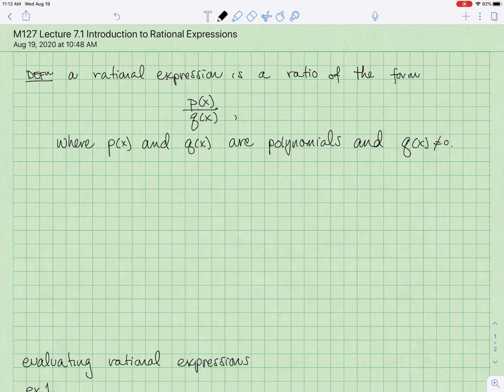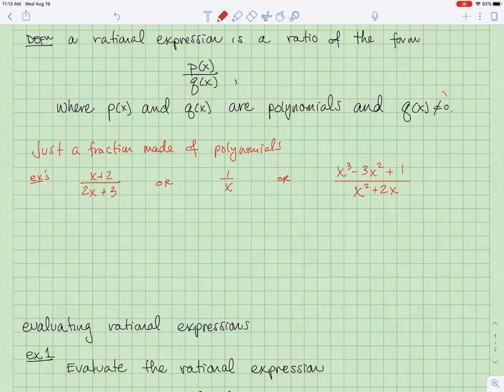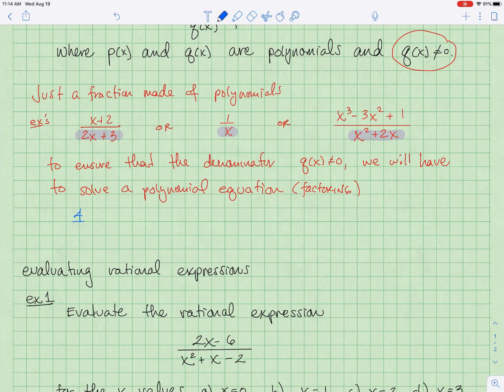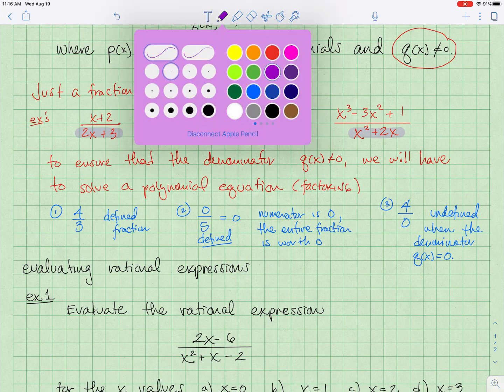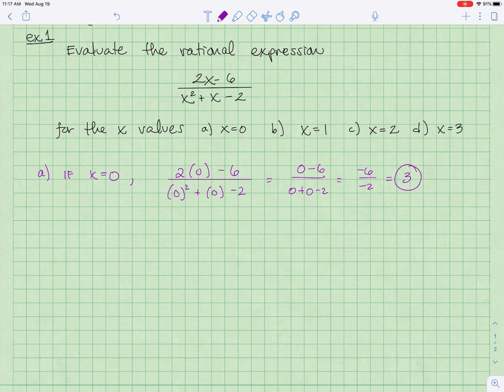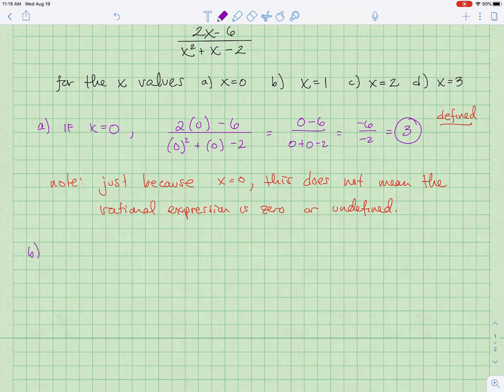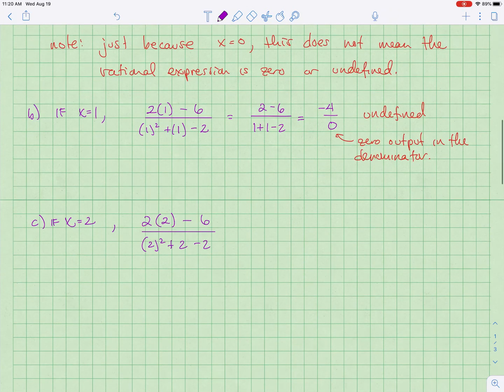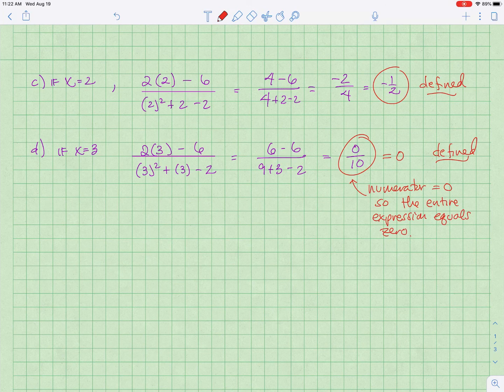M127 Lecture 7.1.1 Introduction to Rational Expressions